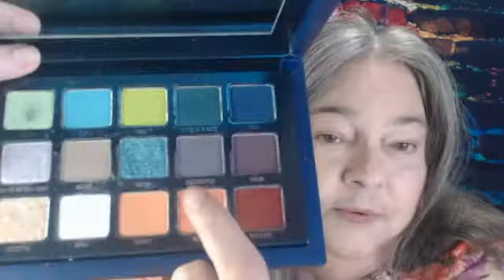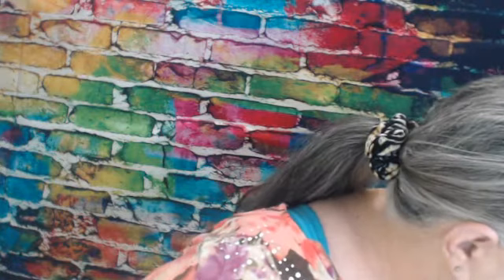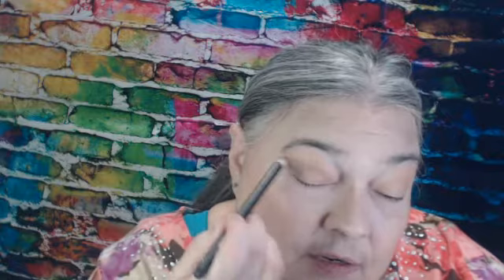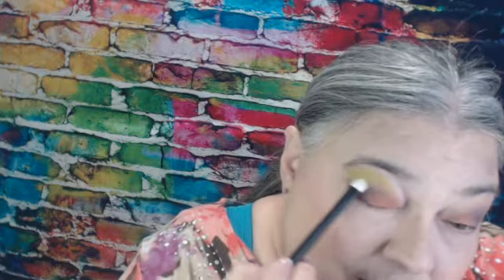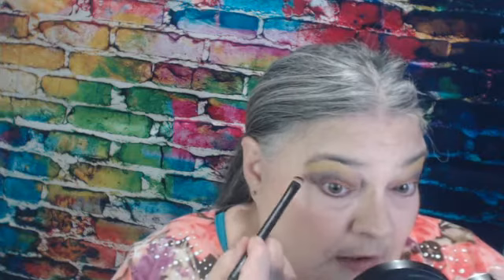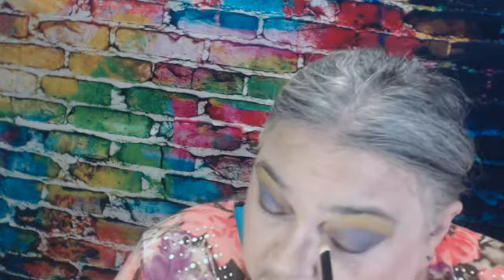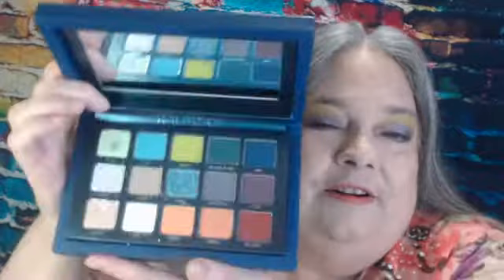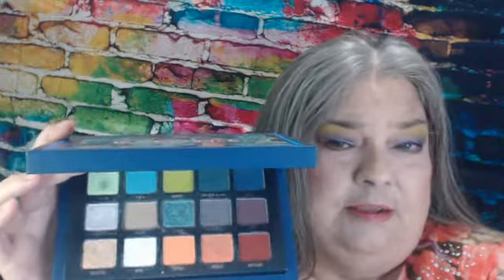Palette that Kaleidos should have kept! Collab with notyourbasicsteph!!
This is a collab video with the fabulous Steph at notyourbasicsteph! In this video we are using a palette from Kaleidos that we think they should have kept forever!!!

Sorry that the sound isn't synced up properly. I do think I've fixed it since I filmed this. so we'll see hahahahaha!!!

Used in this look:

Face:

Nomad Cosmetics Highlighter
(Around the World is discontinued)
Glorious Face Primer from Younique

Eyes:

Kaleidos Club Nebula palette (collab with Angelica Nyqvist--no longer available)
Curst Kosmetics Liquid Liner

Lips:

BH Cosmetics LIquid Lip color (discontinued)

Those marked ** are companies that I do sell for and make full commission if you purchase using my site. All orders are appreciated, but definitely are voluntary. I will never chase you for orders. Just not my style.

Code: BRIDGET10

Code: BRIDGET

lillarose.biz/Bridget